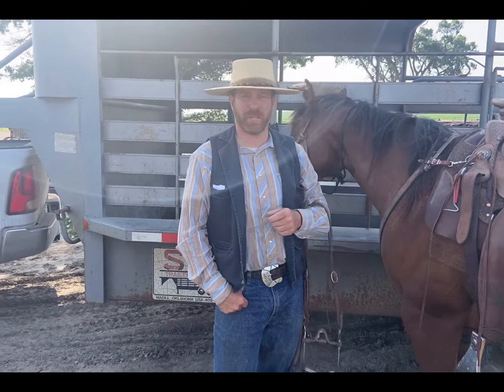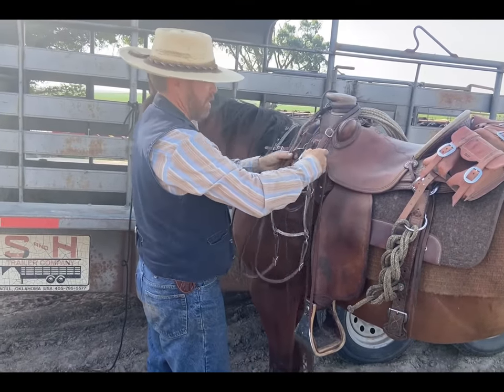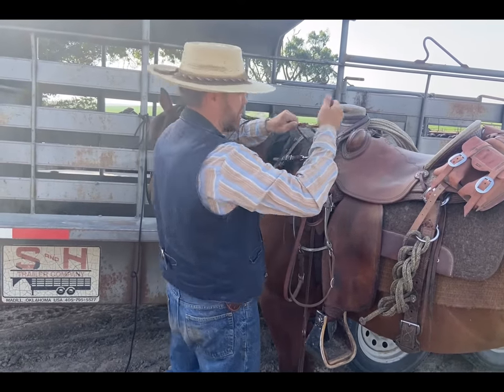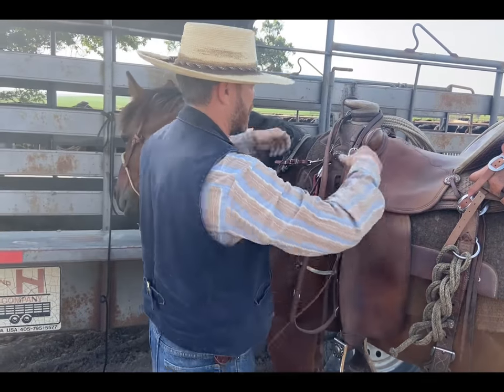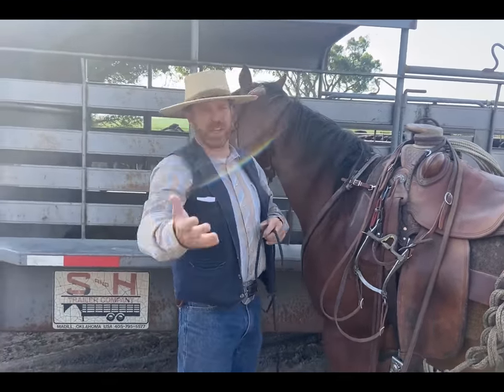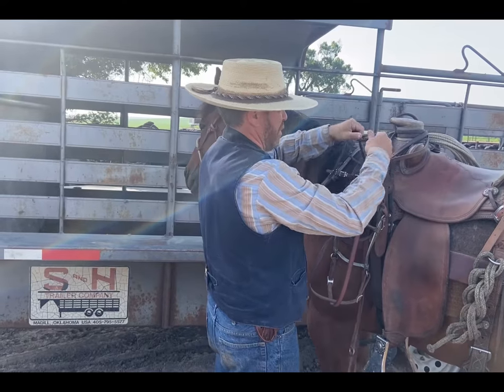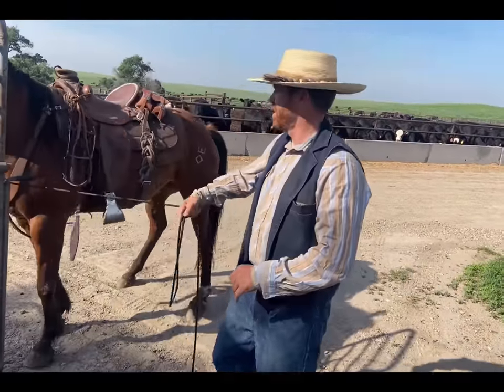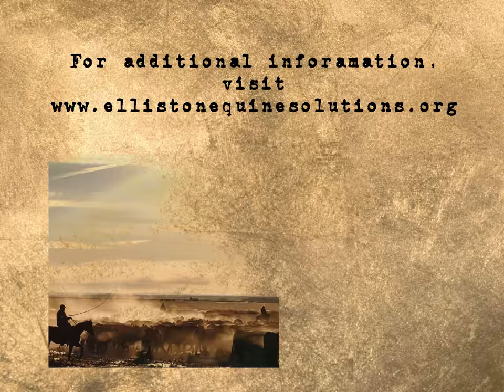Bridle Carry on Saddle For Transport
(Appendix 2, Card 252 B)
Easy way to store your bridle on a saddle and from keeping it from falling off, when walking your horse with a lead rope.